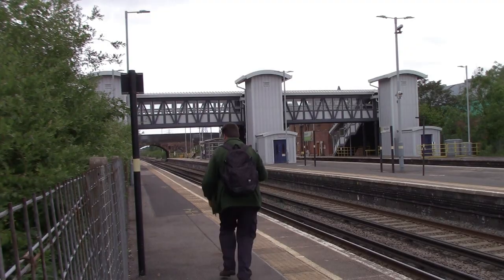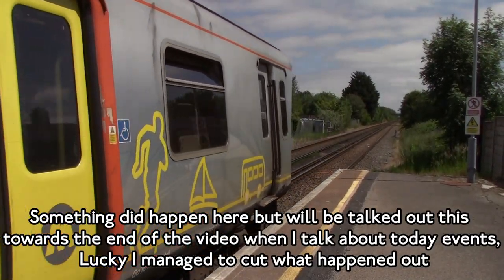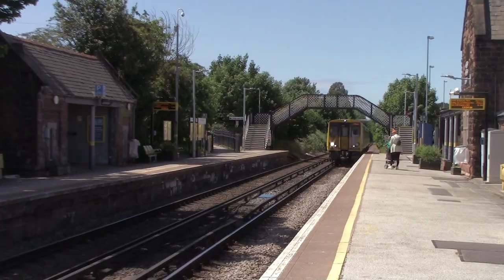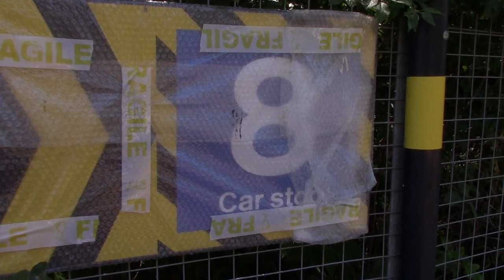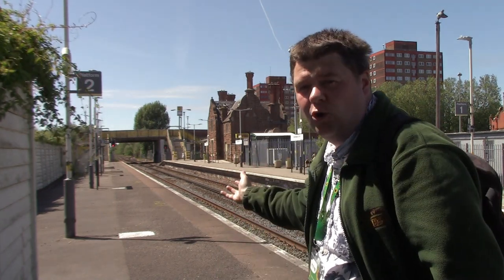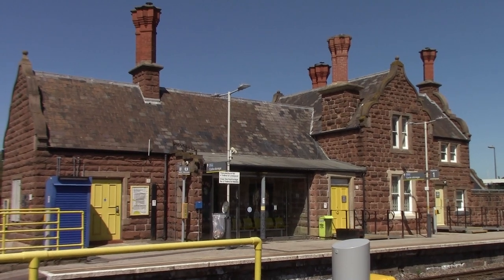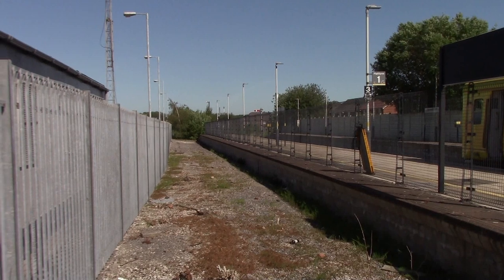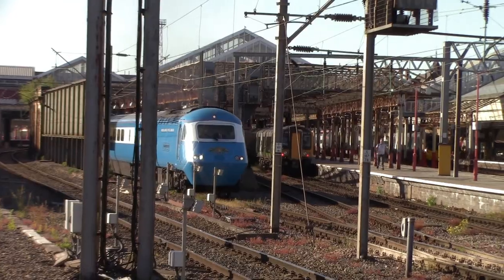Over a Little Merseyrail Line to Ellesmere Port | Sim0nTrains Railway Journeys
In this Sim0nTrains Railway Journeys, Sim0nTrains visit the Ellesmere Port line on the Merseyrail Network by visiting Little Sutton and Overpool with the Class 507 and Class 508 EMUs.

Leaving Hooton Station on a six car train, Sim0nTrains first stop is Little Sutton (don't laugh GLovesTrains) ;) but had a hour at this station, there was also a small incident that happened here as well which is explained towards the end of the video since Sim0nTrains managed to put the part out. After Little Sutton, next location was Overpool and travelled on Merseyrail Class 508 EMU, which Sim0nTrains found out that they would be a 8 coach stop board for the Class 777 EMUs. After Ellesmere Port, Sim0nTrains travel to the end of the line at Ellesmere Port but sadly could only film Merseyrail Units since there no Northern Trains during that time. After a hour and a half at Ellesmere Port, Sim0nTrains travels back to Hooton and then to Chester to change onto a triple class 153 Transport for Wales service to Crewe.

At Crewe, Sim0nTrains captured the Blue Pullman HST departing Crewe before Sim0nTrains boarded a London Northwestern Railway Class 350 to Rugeley Trent Valley and change onto the 1919 to Rugeley Town to end the video.

Filmed 12th June 2021

YouTube channel Membership (click join on the screen)

CHANNEL MEMBERS
TicoSprinter
Sam's Vlogs trains & more
MaxRE